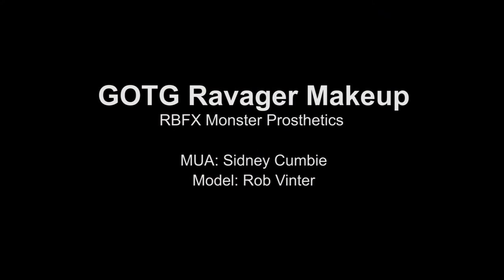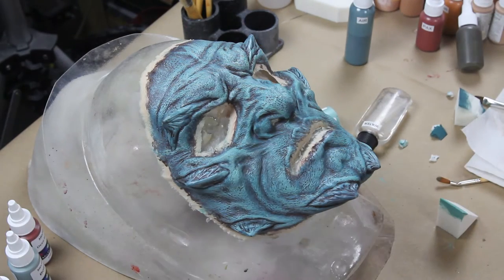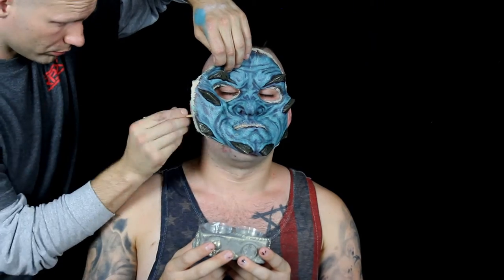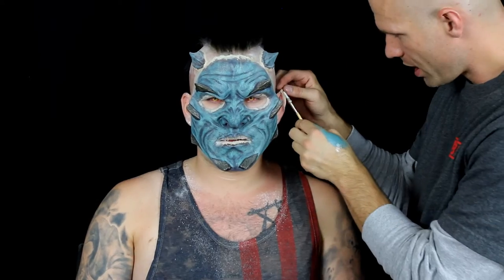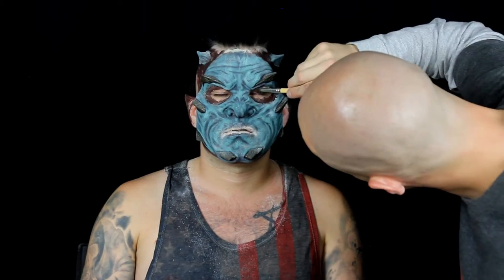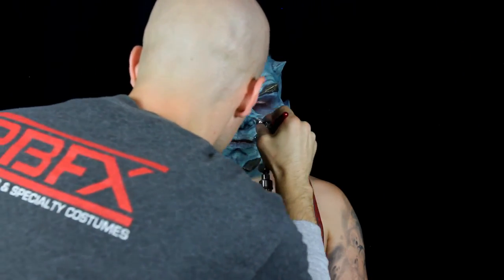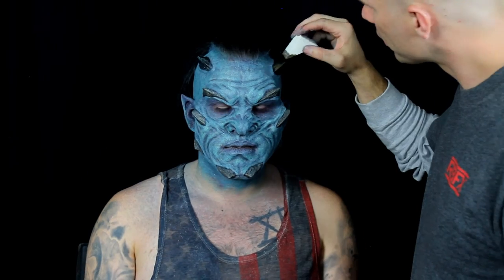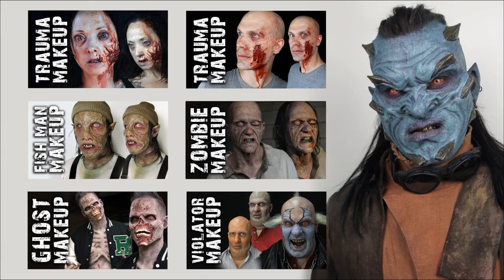Guardians of the Galaxy Ravager Makeup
I really never do bright and colorful makeups so I thought I would change that with a Guardians of the Galaxy makeup. This was so much fun and one of the quickest makeup applications I've ever done.  I was also lucky enough that my roommate and model Rob Vinter had an awesome hair cut making him a perfect Ravager.

Prosthetics:
RBFX

Model
Rob Vinter

MUA
Sidney Adam Cumbie

European Body Art
Airbrush colors and palettes

Thomas E. Surprenant
pax kit

Mel Products
Pax Colors